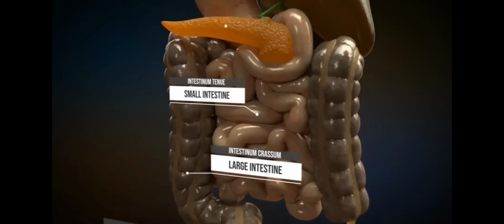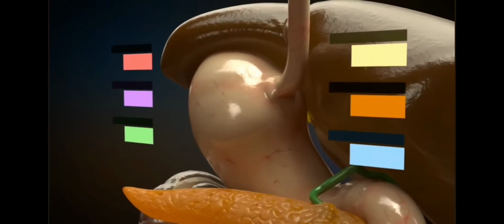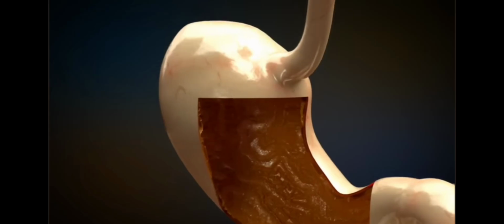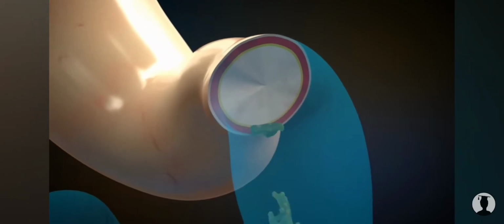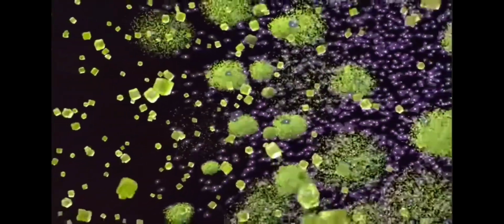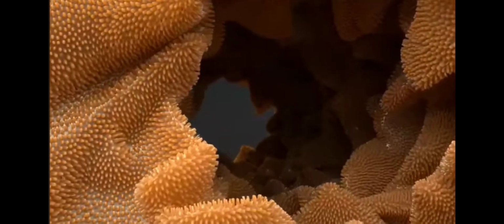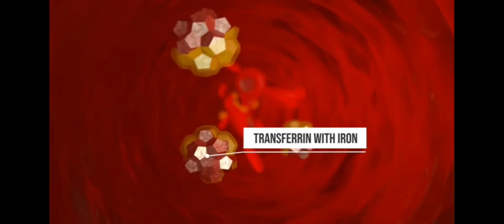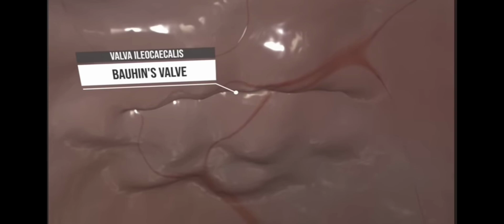The Digestive System (Complete Class 10) Covered ISC.